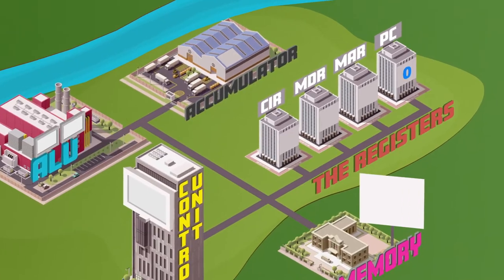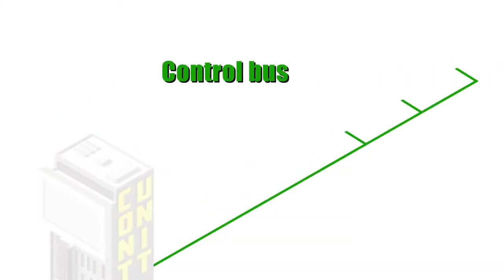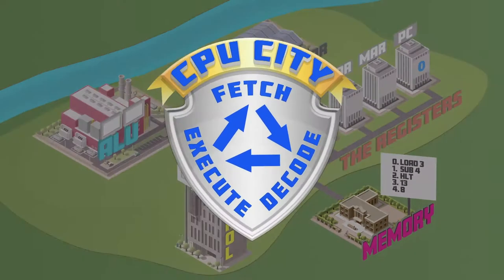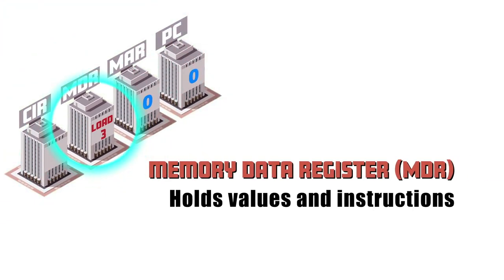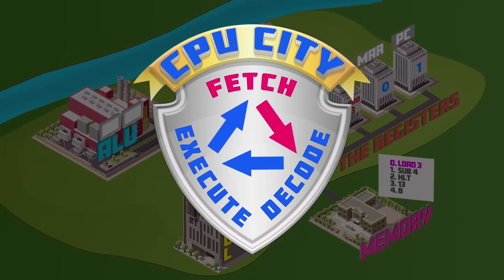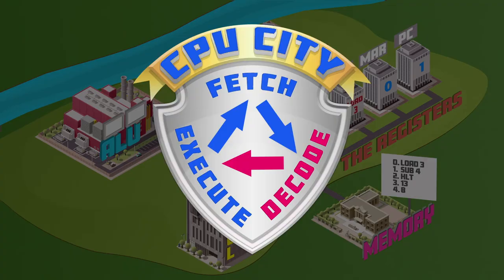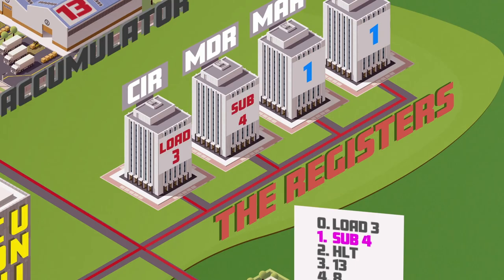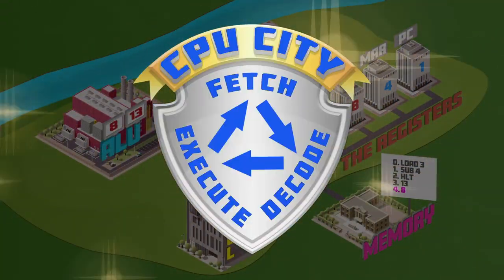The Fetch Decode Execute Cycle | GCSE Computer Science | BBC Bitesize | Too Tall Productions